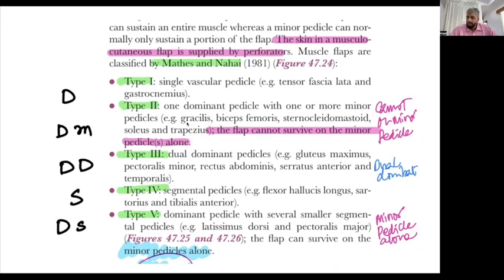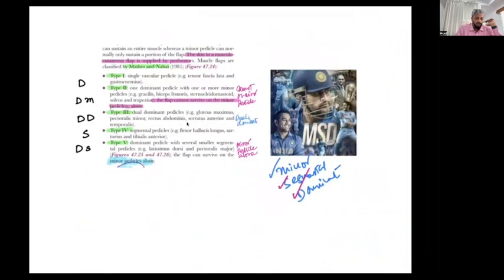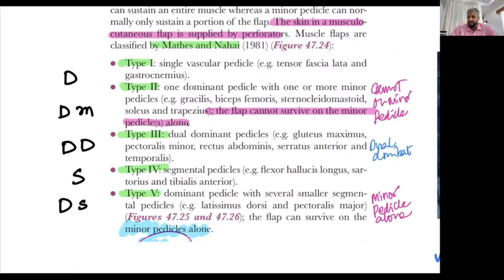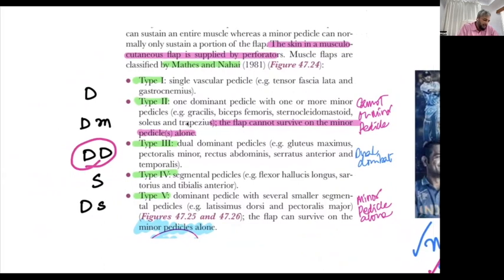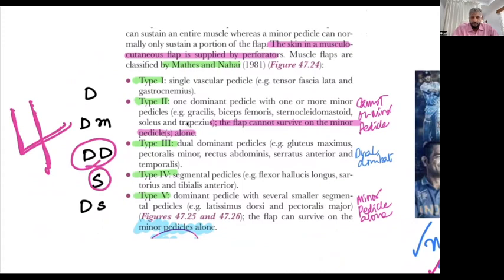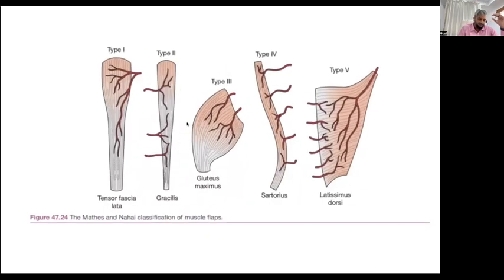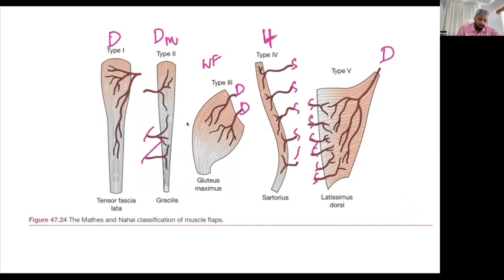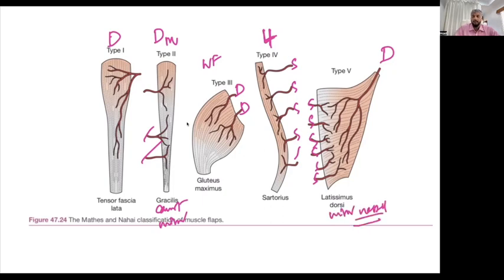mathes & nahai part - 1